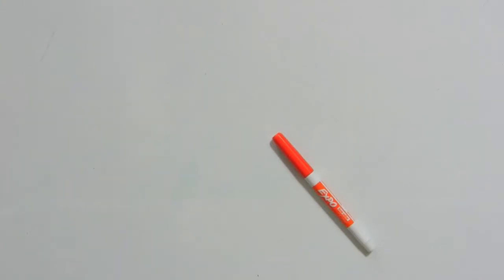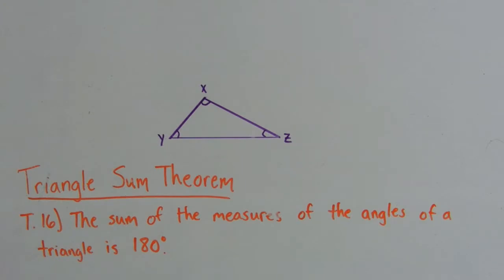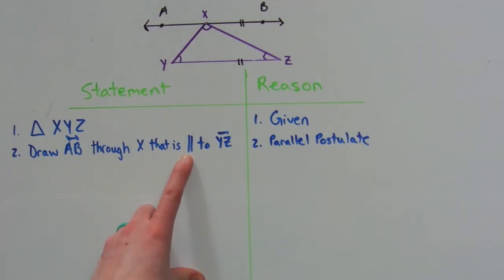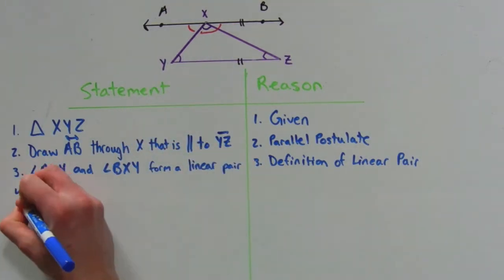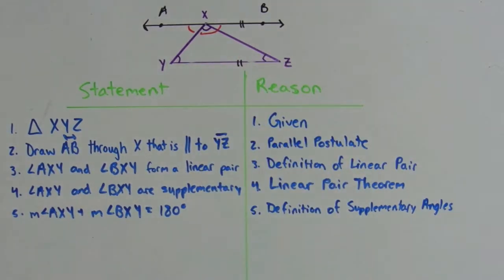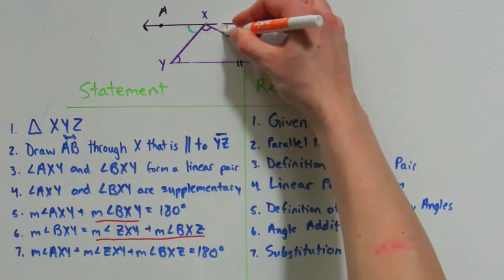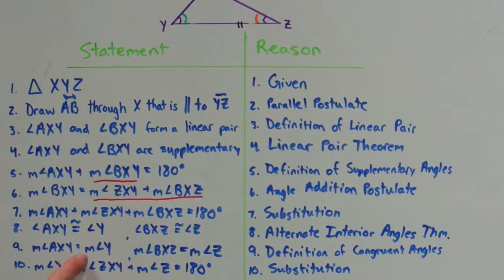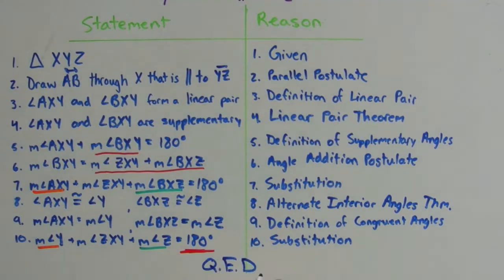Geometry: 6-2 Triangle Sum Theorem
The three different angles within a triangles add up to equal 180 degrees. But why? And how? Find out in this lesson video!

Happy learning!